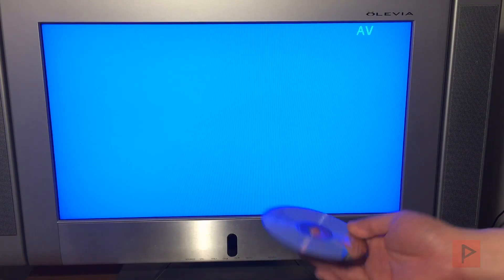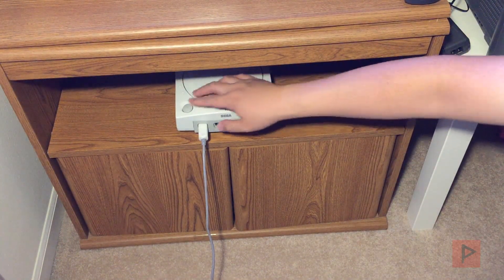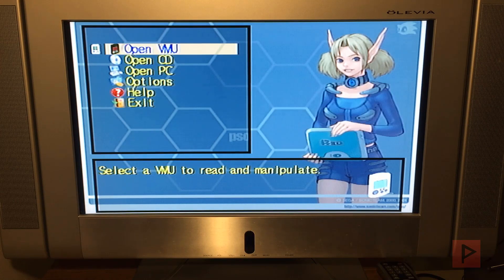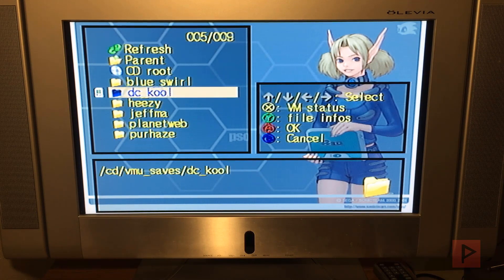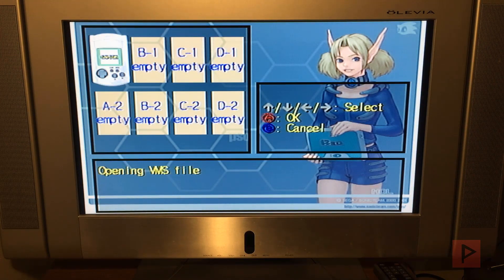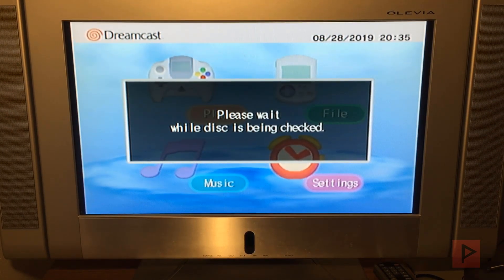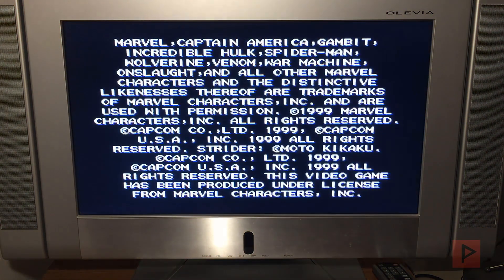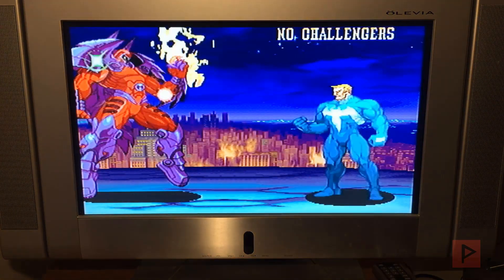Easily Transfer Dreamcast Save Files to VMU - Dream Explorer Tutorial (2019)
Today's tutorial I go over how to use a self-bootable disc called Dream Explorer. With this burnt disc image, it allows us to boot into the homebrew so we can navigate the file structure of the VMU. More importantly, the disc image contains tons of complete 100% save game files, so you can easily import and transfer complete save game files for your favorite games to the VMU, with no additional PC setup required.

This is a quicker and faster way for transferring Dreamcast save files to the VMU when compared against the Dreamshell and SD card method.

Consoles made before November 2000 should be moddable. Easy way to find out is look for the circle on bottom of the Dreamcast. If it is no number, 0, or 1, you are good to go!

See Dreamcast Modding playlist for burning to CD-R tutorials.